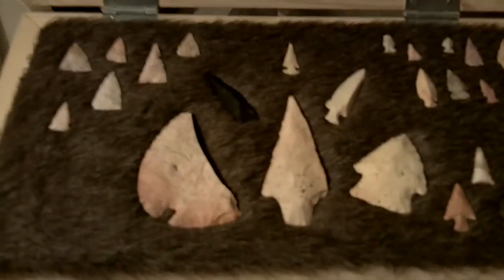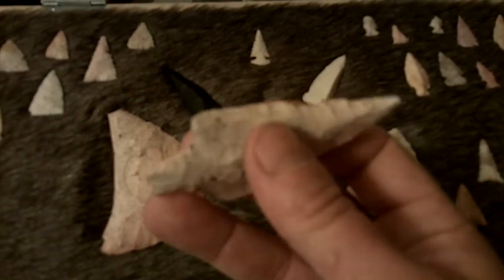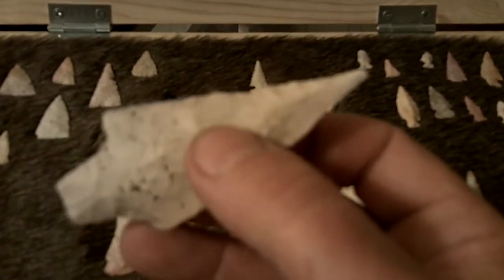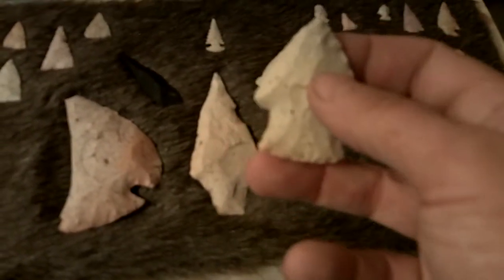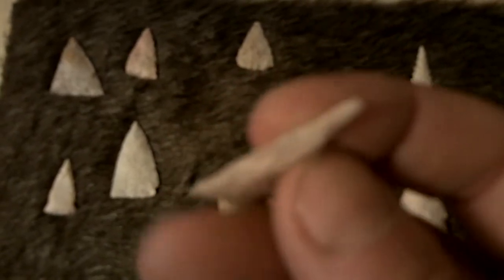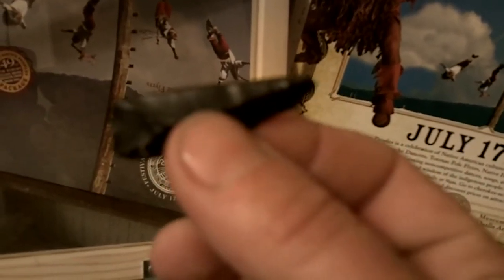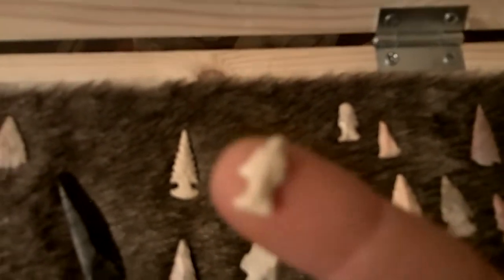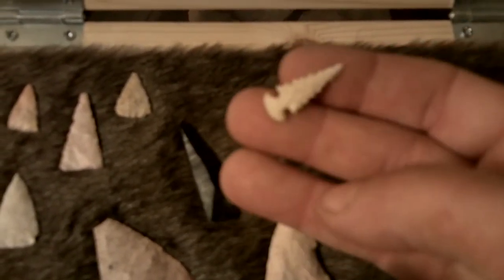more points!!!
Dig stuff and bird points